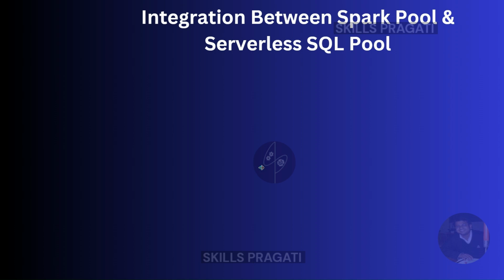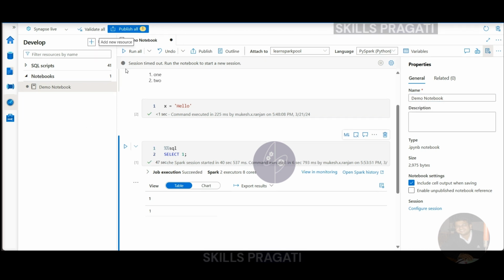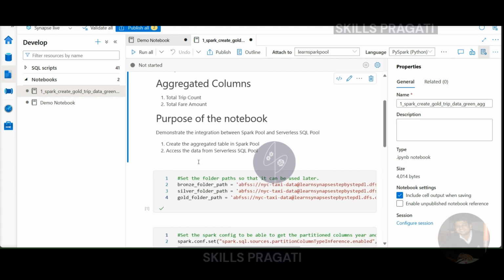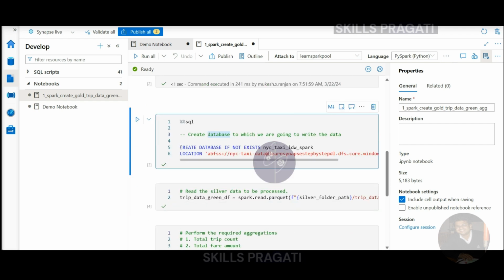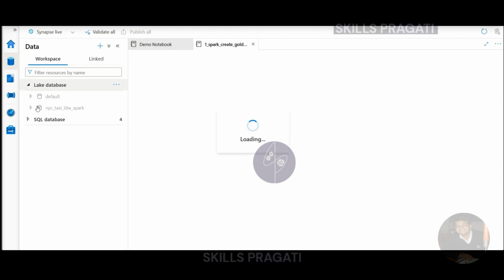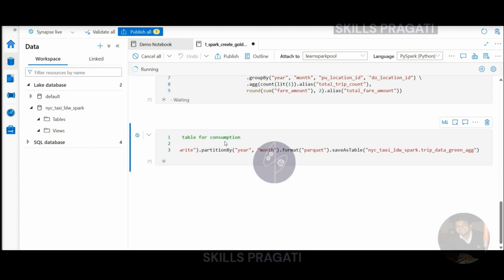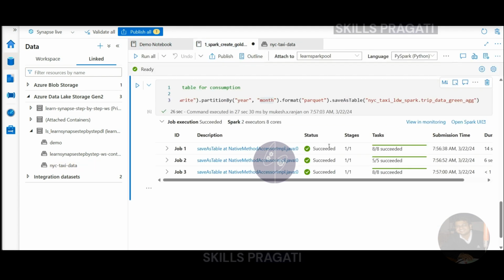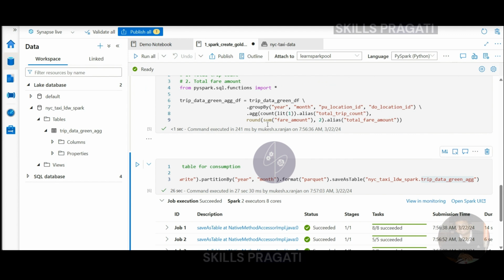Hands-on: Integrating Spark Pool and Serverless SQL Pool In Azure Synapse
Practice integrating Spark Pool and Serverless SQL Pool to perform real-world data analysis tasks. Learn how to write Spark jobs, query data using SQL, and visualize results.